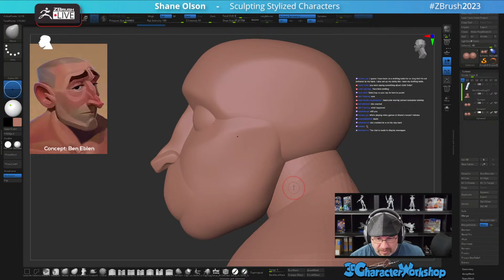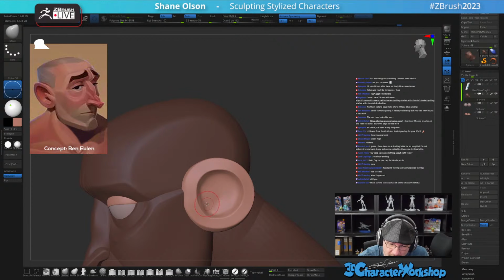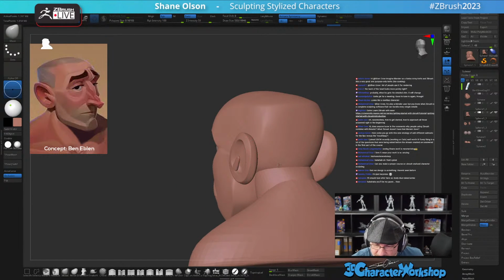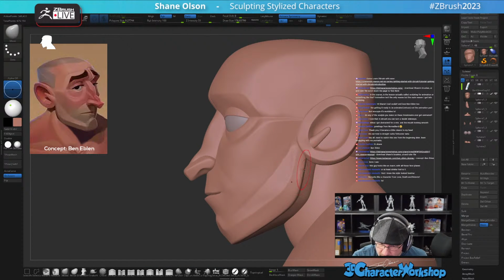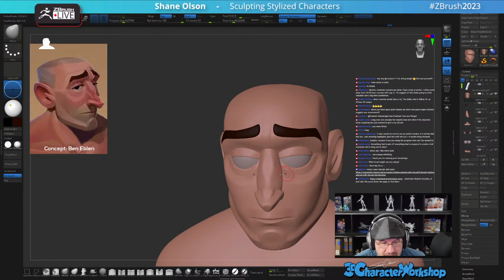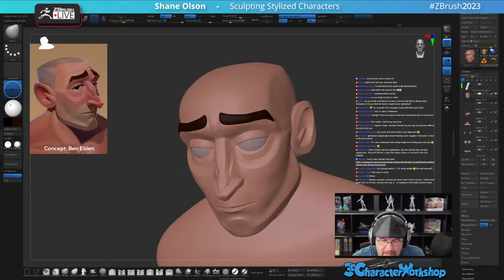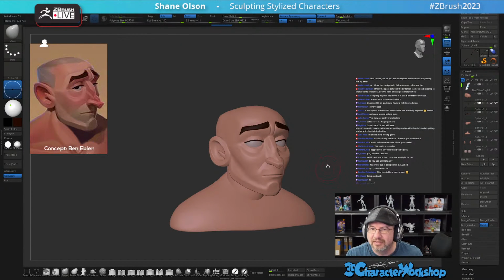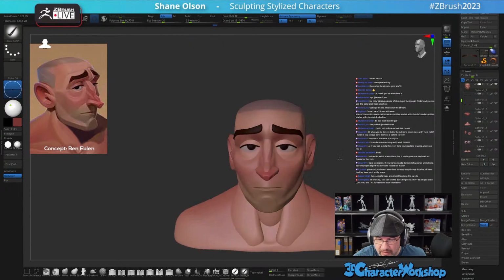Sculpting Stylized Characters with Shane Olson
Stephen's Links!